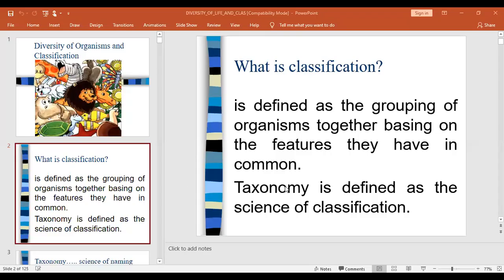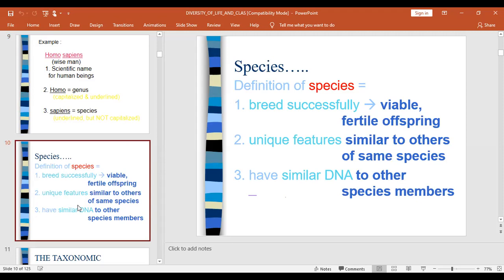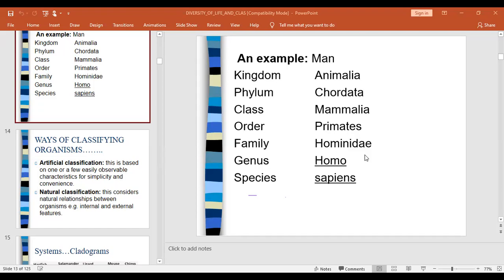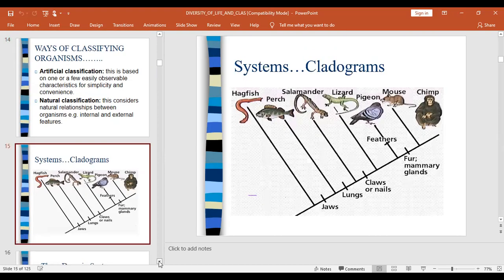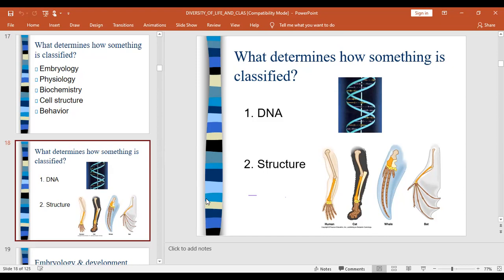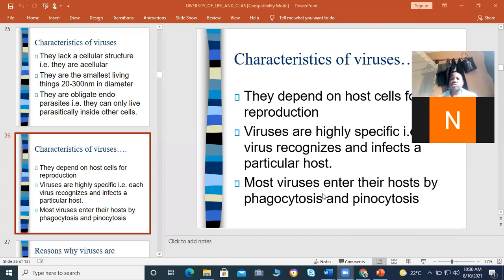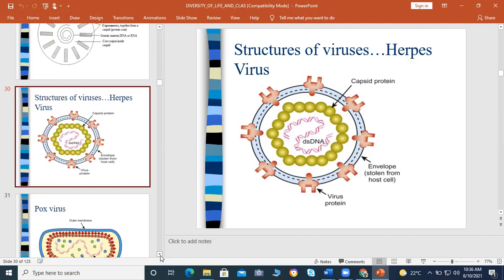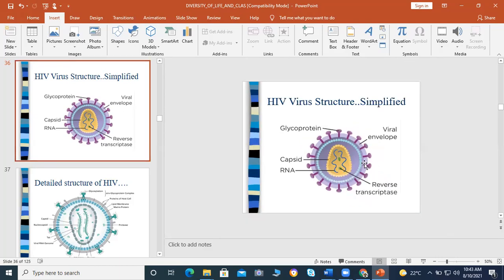Taxonomy S 5 Biology